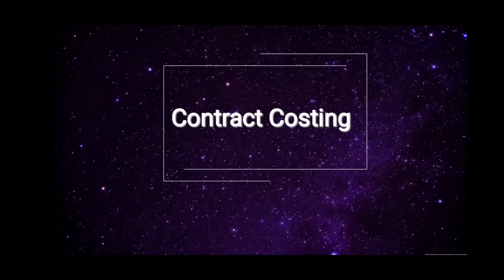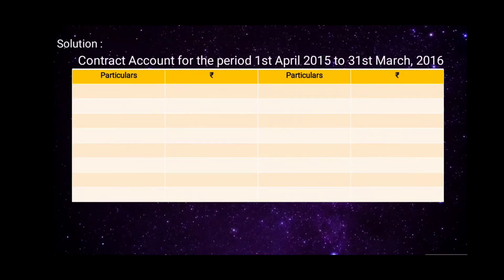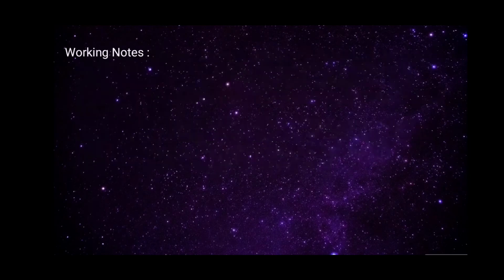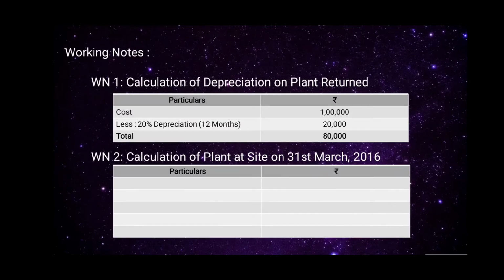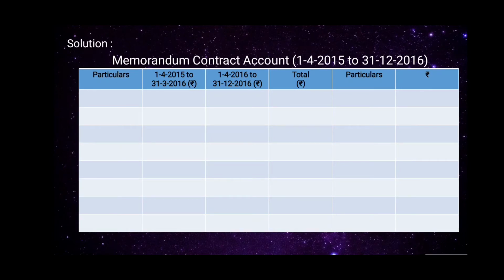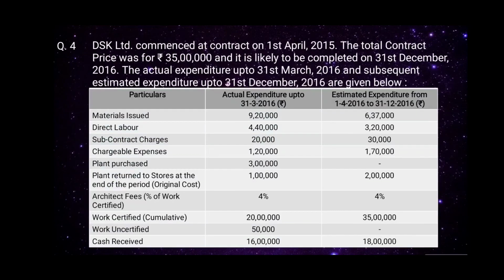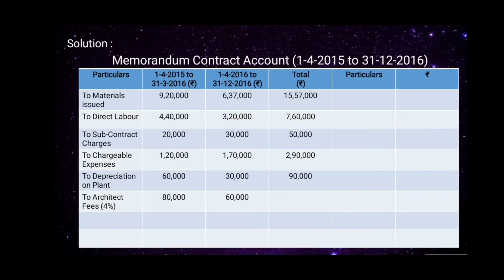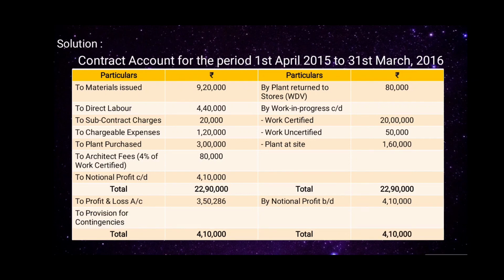CONTRACT COSTING | Estimated Contract Method with Illustration No. 4